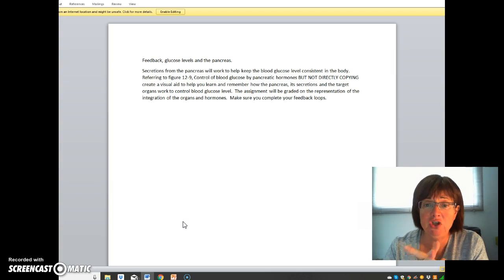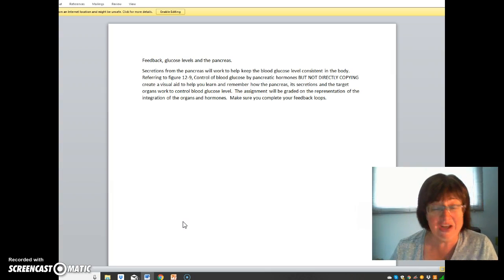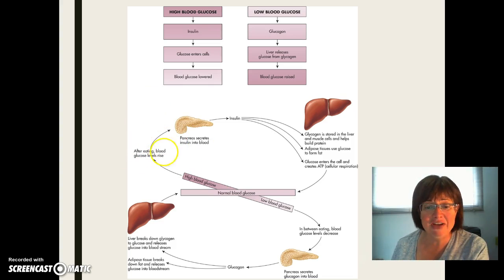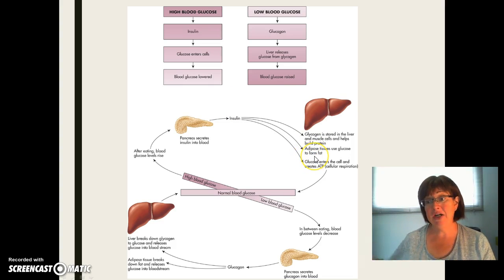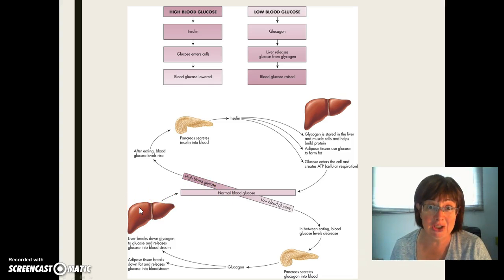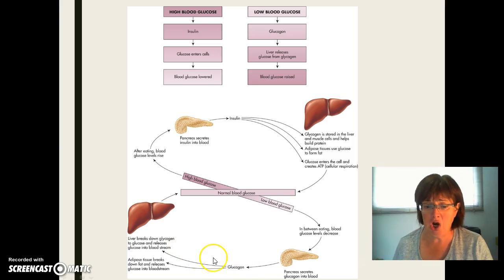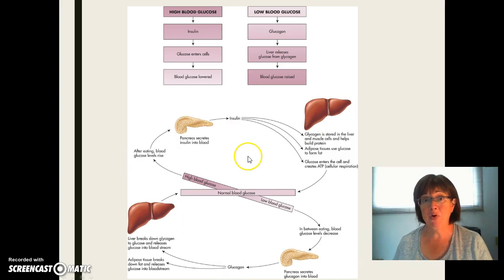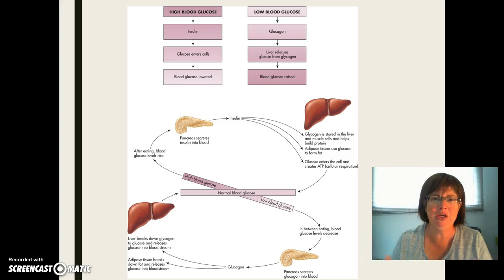HSCI HInts for Feedback activity.